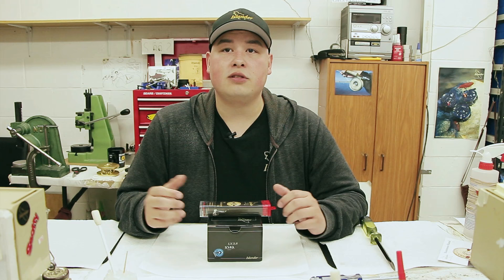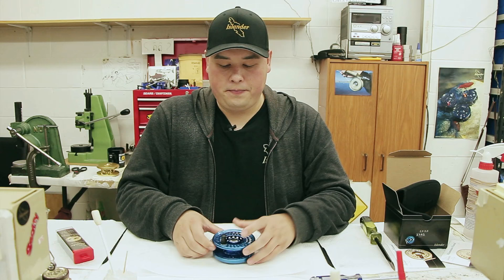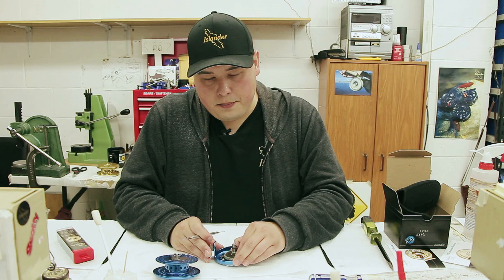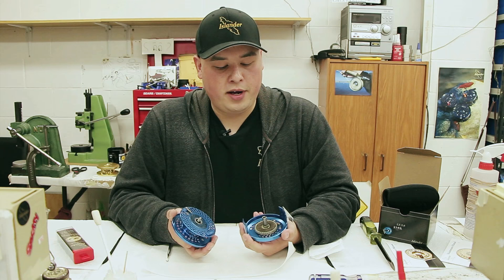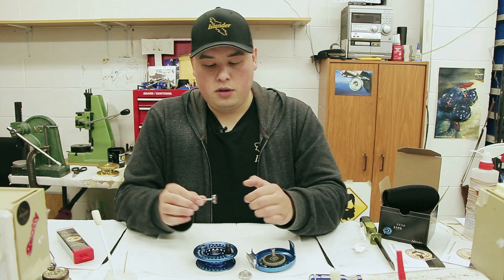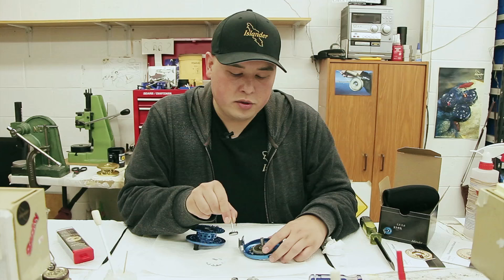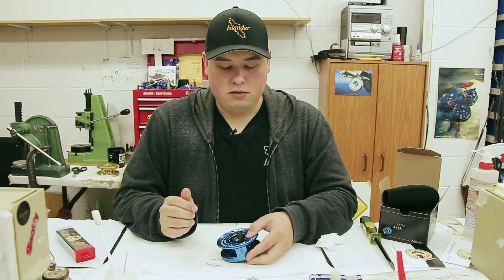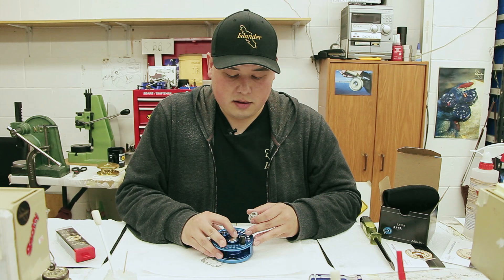How to Fish: Islander LX Fly Reel Assembly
In this video tutorial, Islander Precision Reels' Mike Chan shows how to assemble the LX fly reels properly.

Camera:
Rodney Hsu

Editing:
Rodney Hsu